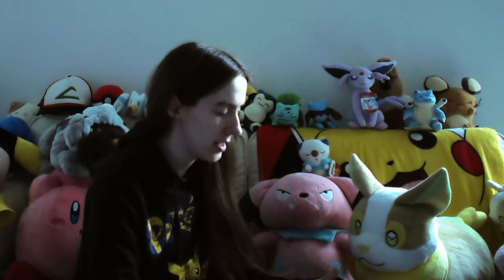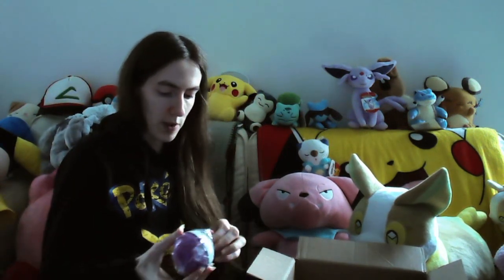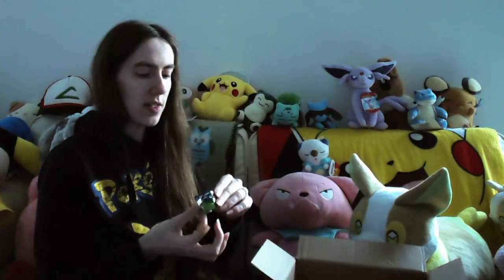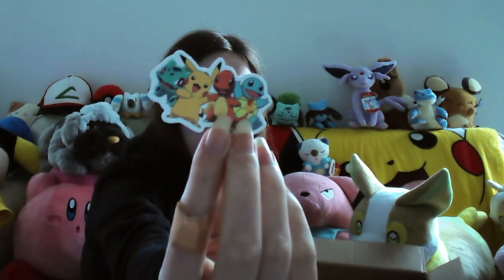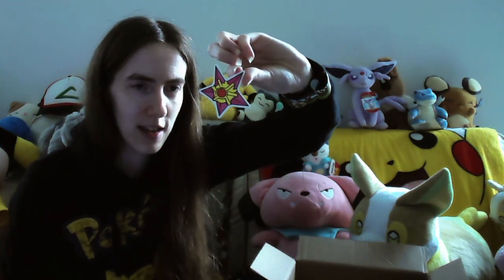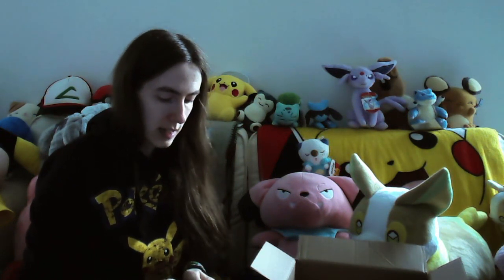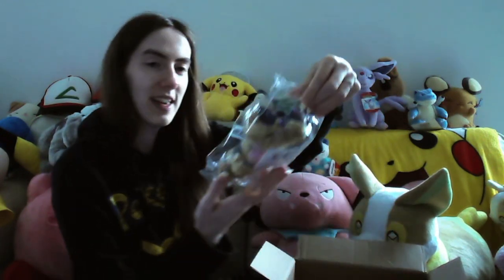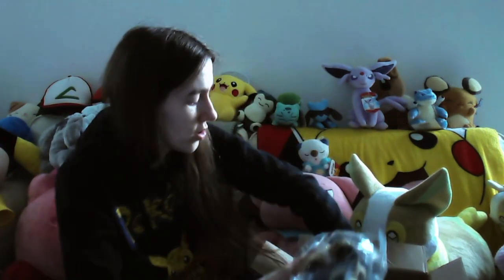The Trainer Lounge Pokemon mystery box double win!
Don't forget this was for 2 wins so I got double the items!
Also I did realise after that there was a little figure inside the ultra ball which is in the thumbnail :D!